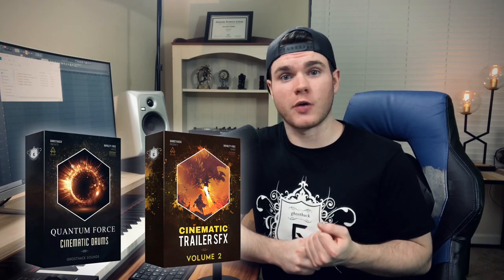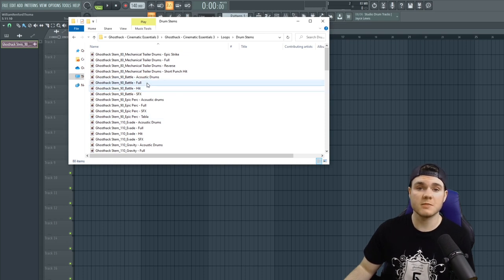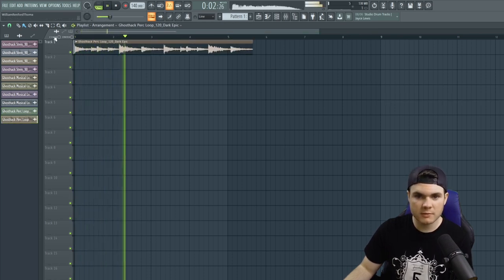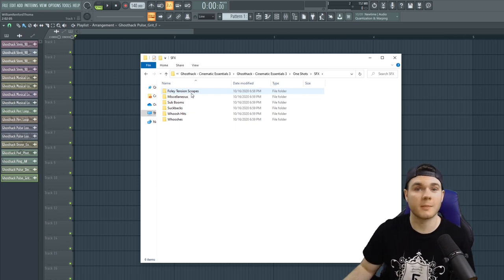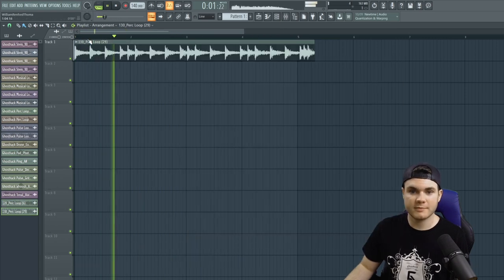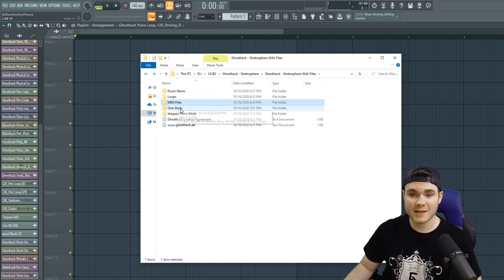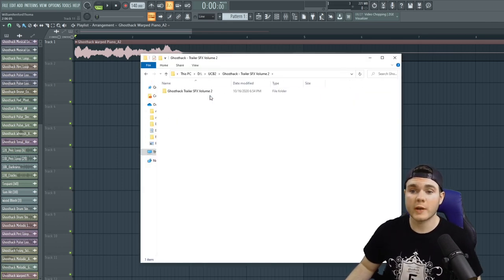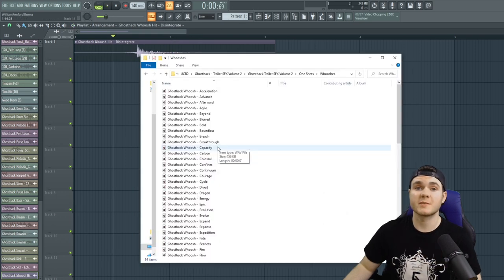What Is Inside the Ultimate Cinematic Bundle for Movie, Game and Music Productions?!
Every success needs a successor.

Our best-selling cinematic bundle goes into round two and this time it is even bigger and better than volume one

Our professional sound designers gave their best to create a complete collection of cinematic sounds: No matter if you're looking for huge impacting drums, saturated ambient creations, dramatic trailer sounds, essential synthetic and organic sound effects, this bundle will fullfill all your cinematic needs - for filmmakers, music producers and video game developers as well.

Expect ambient keys, atmospheric pads, vocal sfx, suspenseful pulse loops, thrilling drums, huge impacts, long risers, deep downlifters, thick braams, experimental percussions, full construction kits and many more...

RECOMMENDED VIDEOS

* LIVE Making EPIC Trailer Music (Ultimate Cinematic Bundle Vol. 2)

MORE GHOSTHACK SAMPLES TO UPGRADE YOUR COLLECTION

TIMESTAMPS

0:00 Intro
1:09 Overview of the pack
1:20 Cinematic Essentials Volume 3: Loops, MIDI and One-Shots
5:36 Quantum Force - Cinematic Drums: Drum Kits, Percussion, Clocks and More
7:13 Stratosphere - Cinematic Ambient Sounds
9:26 Cinematic Trailer SFX Volume 2 - Music Stems, Atmospheres, Braams and More
11:01 Outro

Happy Producing :)